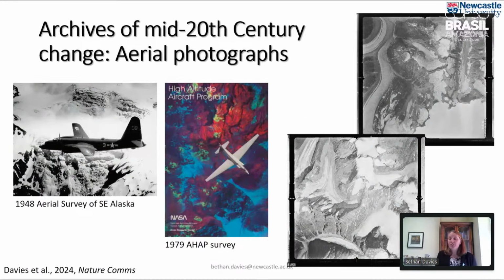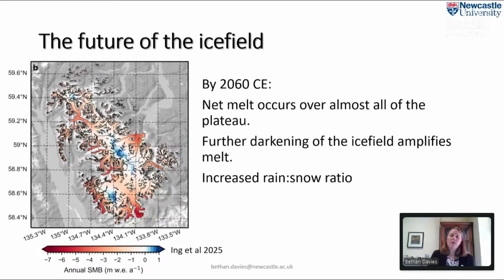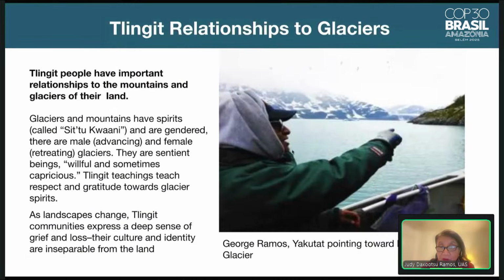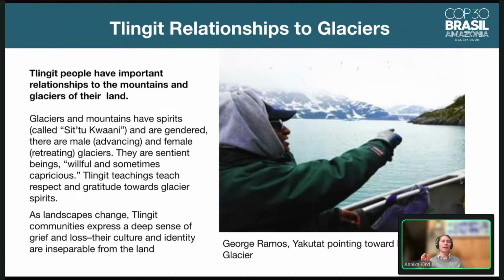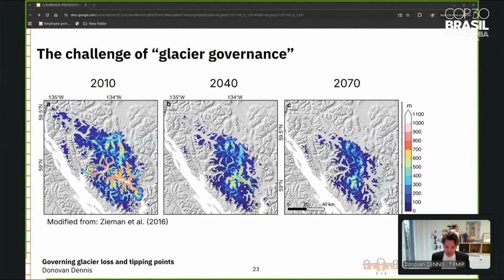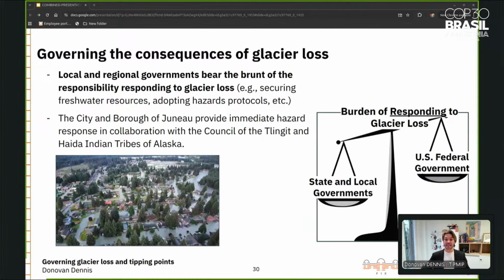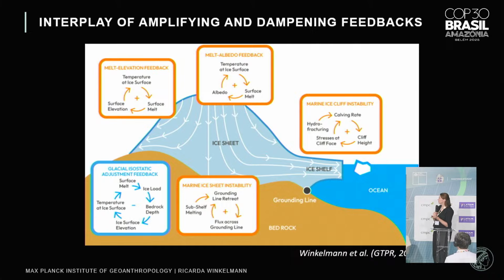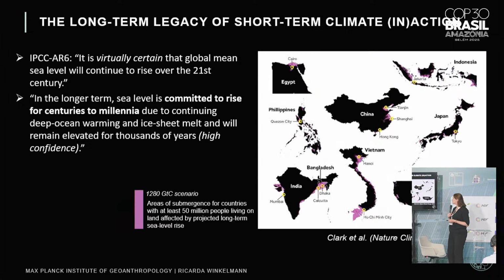Tipping Points for Earth’s Frozen Regions: From Alaska to Antarctica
Featuring a case study on Alaskan ice fields and glaciers as part of the newly released Global Tipping Points Report, this event will link glacier thresholds with widespread impacts on downstream areas, local people, and wildlife. Speakers will identify best governance practices as well as the importance of merging scientific methodology with traditional and Indigenous knowledge. Presentations will warn of similar threshold behavior in Earth’s polar ice sheets, including both Greenland and Antarctica, which will commit us to irreversible future sea-level rise depending how high temperatures rise and how long those temperatures are maintained.

Potsdam-Institute for Climate Impact Research (PIK), Max Planck Institute of Geoanthropology, Newcastle University, University of Alaska-Southeast, University of Alaska Fairbanks